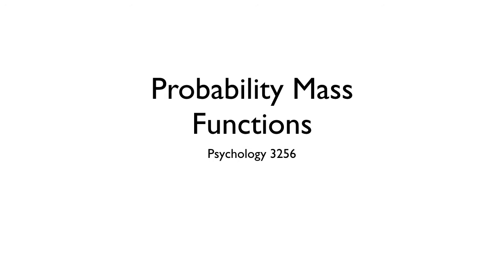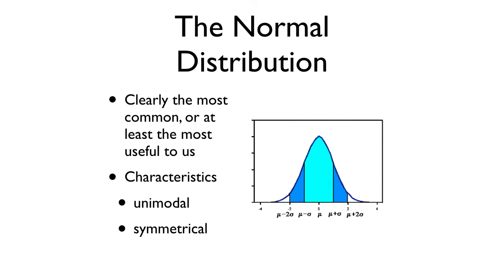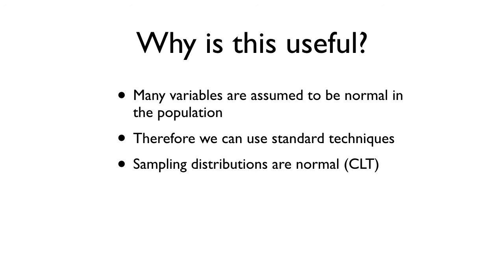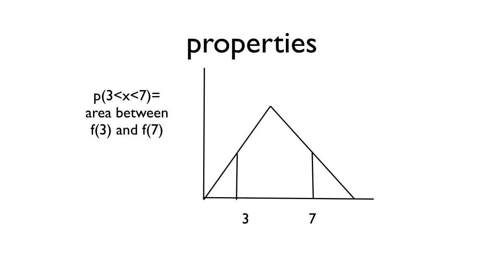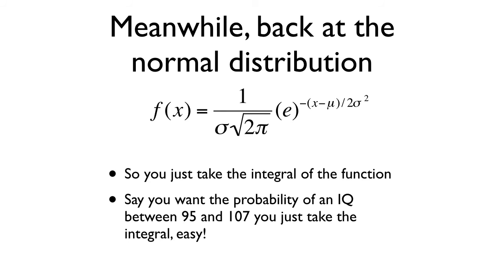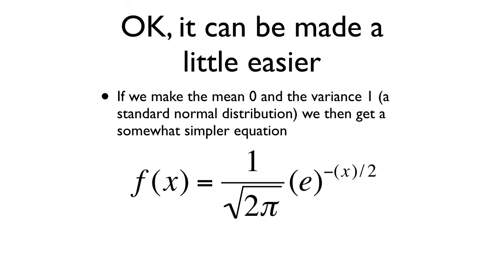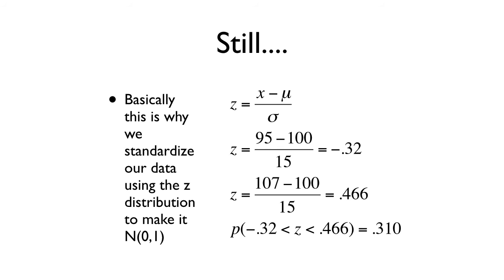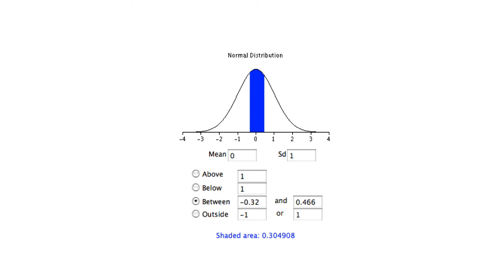PSYC 3256 (Winter 2020) - Probability Distributions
Stats lecture on probability distributions from Algoma University